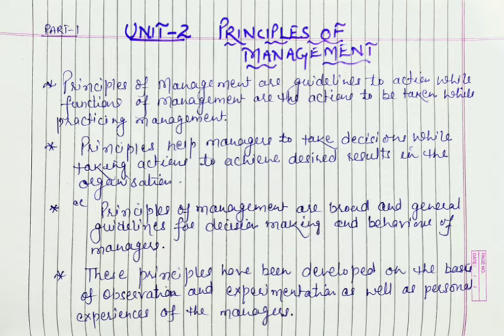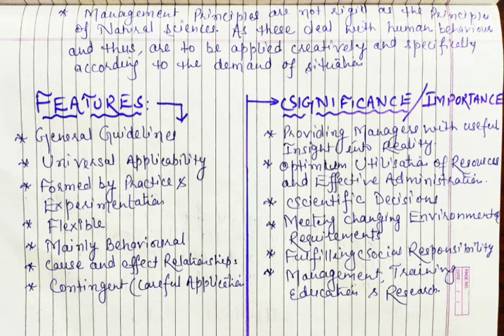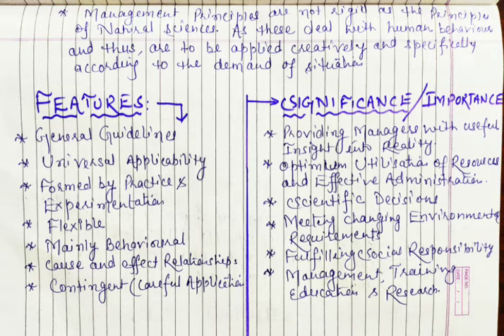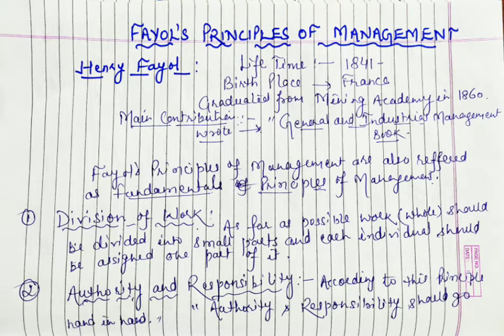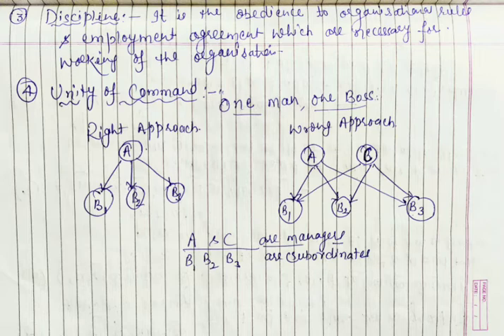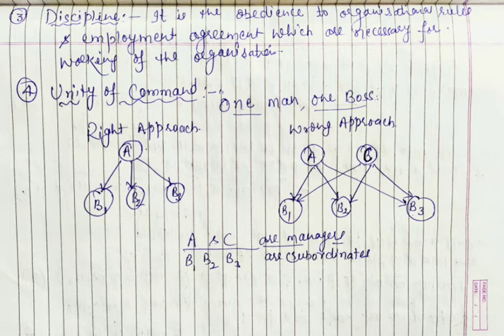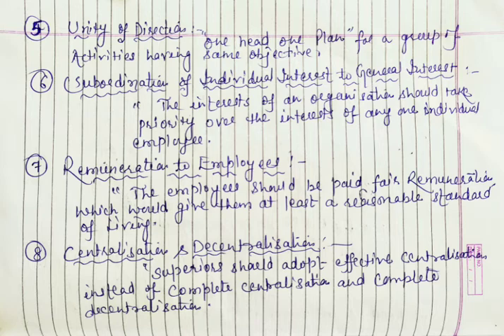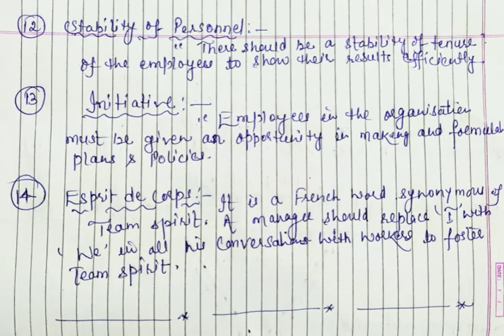UNIT-2 | PART-1 | BUSINESS STUDIES | CLASS XII